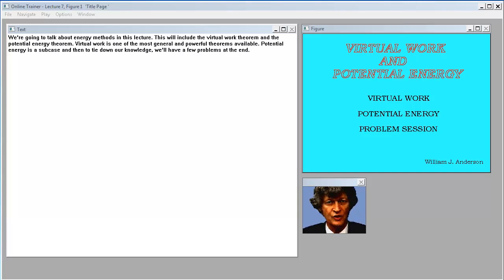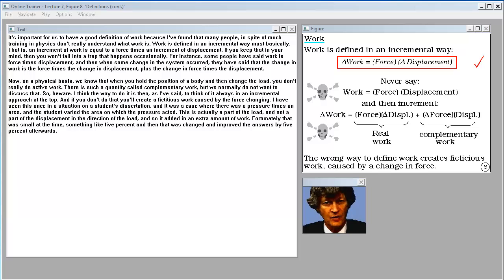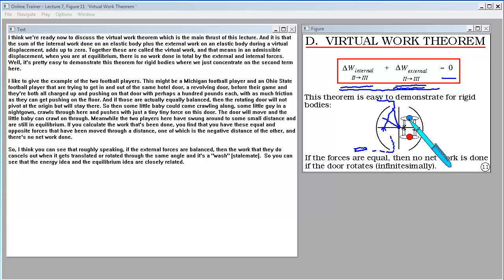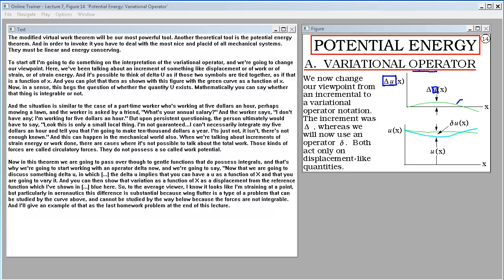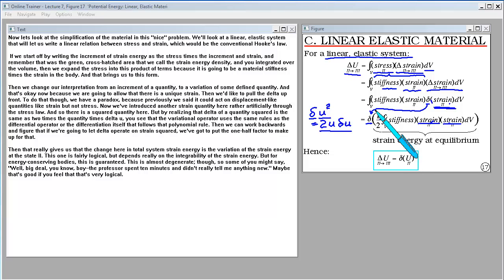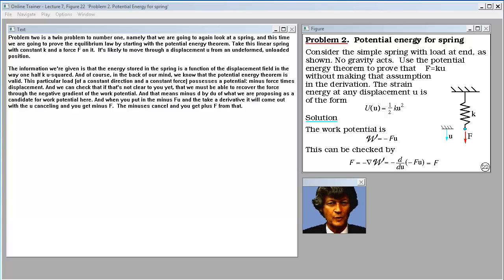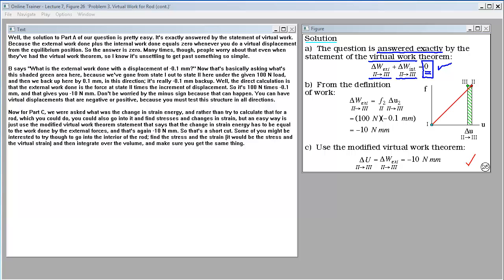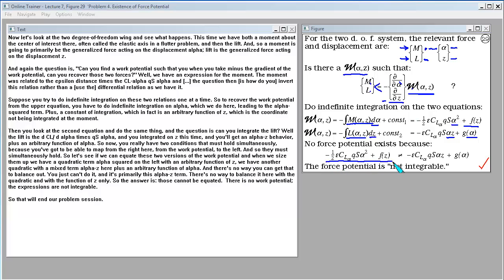Virtual Work and Potential Energy. Lecture 7.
The equilibrium equations for many indeterminate systems is best described by energy methods that don't require knowledge of internal stresses and loads.  Virtual work is the more powerful and general law, equaling Hamilton's principle and Newton's 2nd Law.